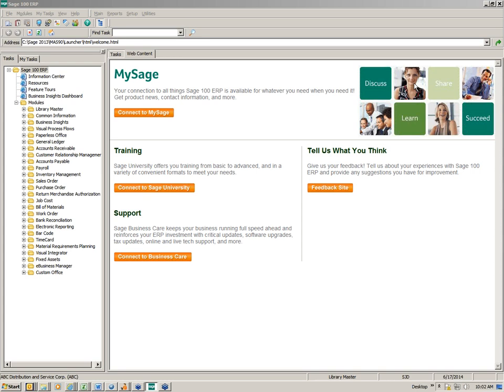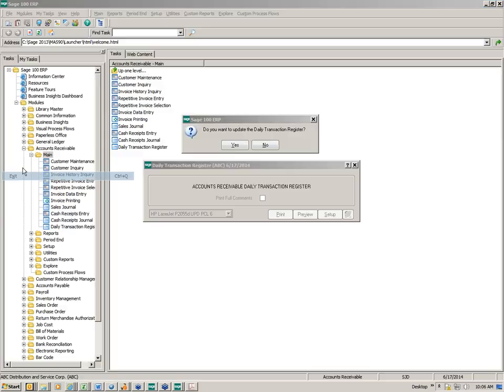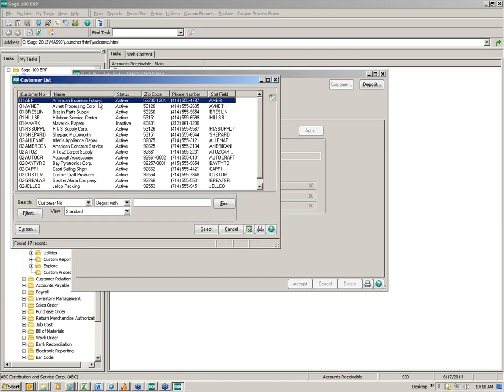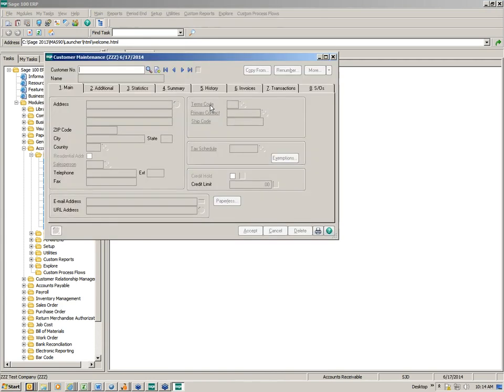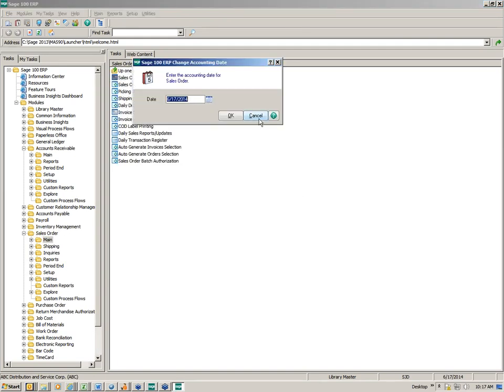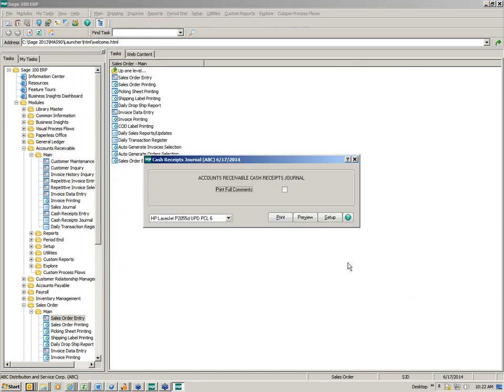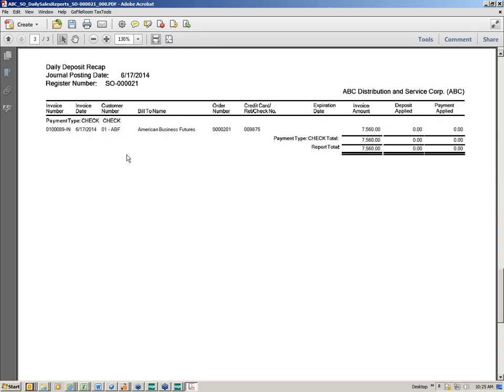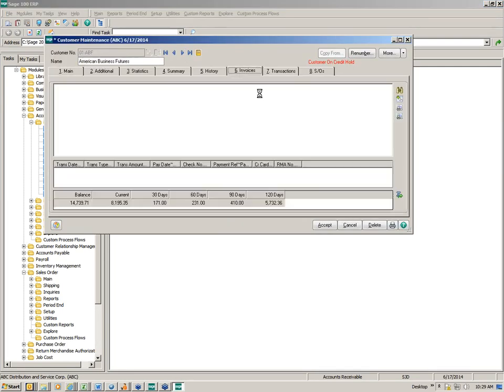Sage 100 ERP: Customer Deposits and Prepays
Learn how to handle customer prepayments and deposits. Come see the different methods and how they can be processed in your Sage 100 accounting system.